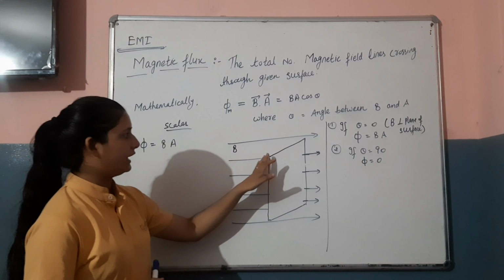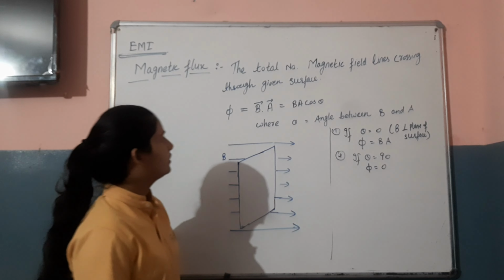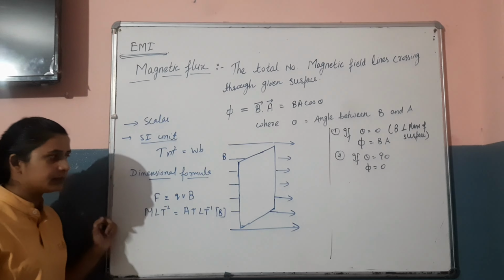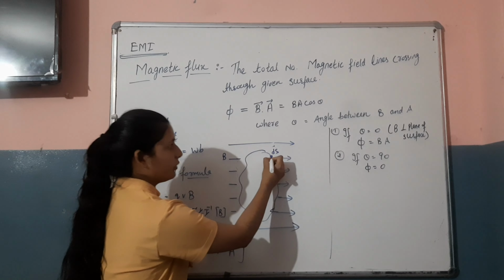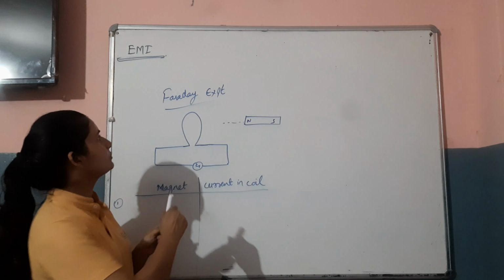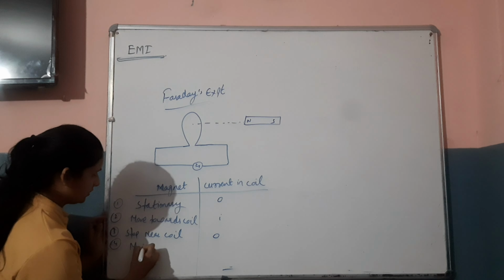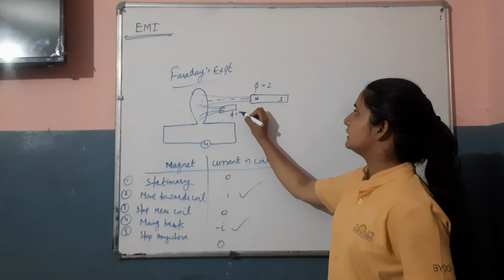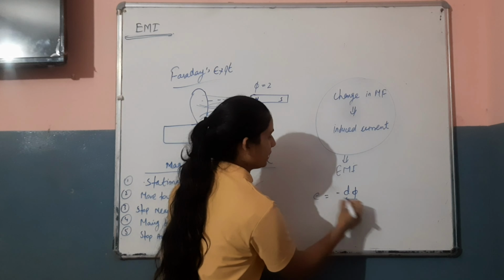Electromagnetic induction | faraday law | magnetic flux